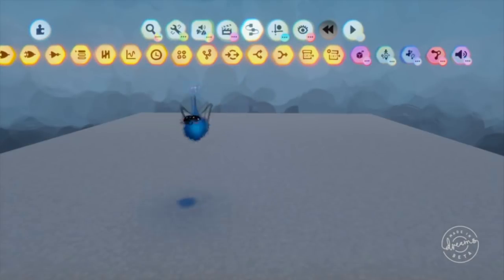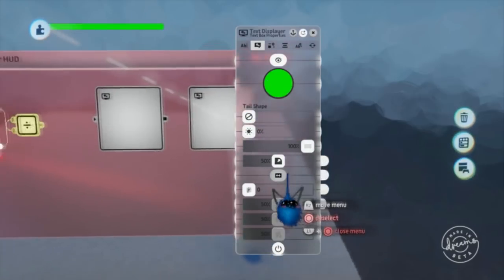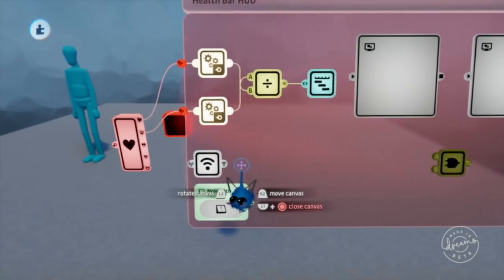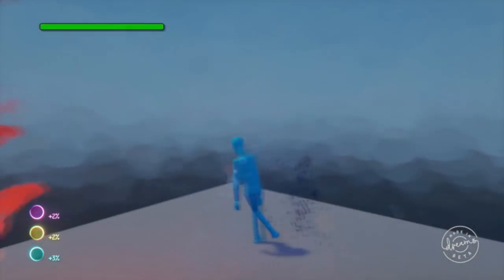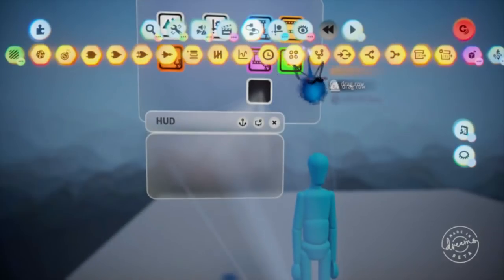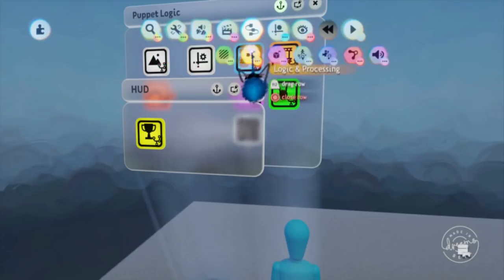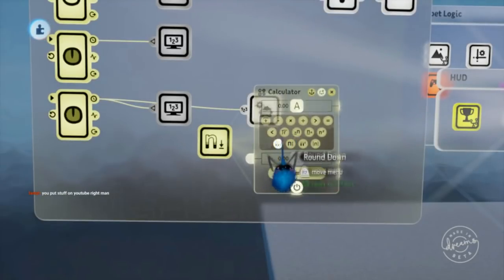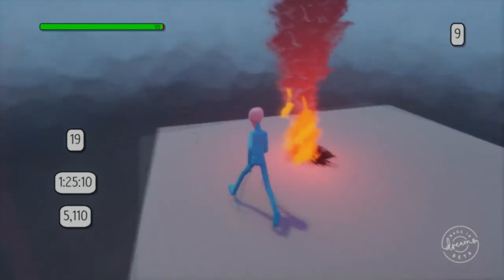Dreams PS4 | Viewer Request Tutorials (HP Display, Coin Display, ETC)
A few quick tutorials on a Health Bar, Coin Display, Timer Display, Score, and How to replace Character body parts with existing sculpts
Timestamps
Health Bar 00:14
Coin Score/Count 15:00
Timer Display 21:30
Adding sculpts to existing character 27:53

If you have anything specific you want a tutorial on let me know! I will make it!

Current tutorial plans:
3D HUD (Third person (not teleporting stuff that's Aecert's method))
Scene Detail (Blood, Dirt, Grime, Etc)
Full RPG Inventory with 3D inventory Screen